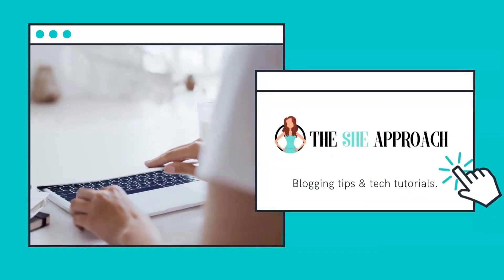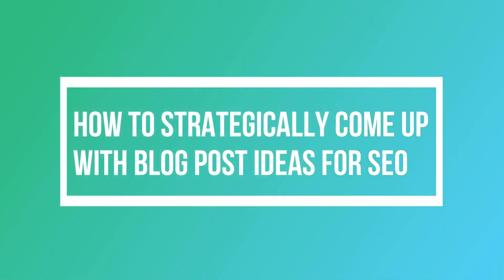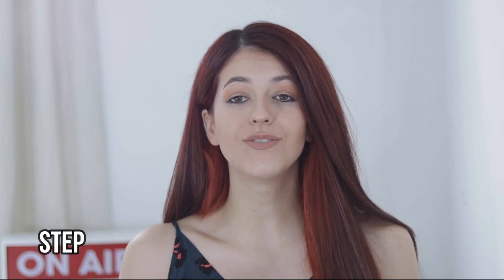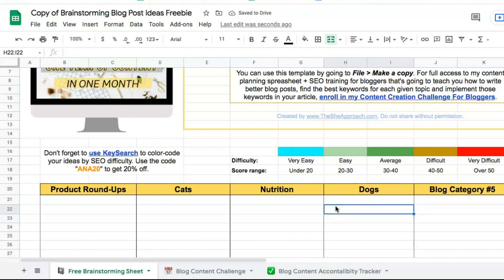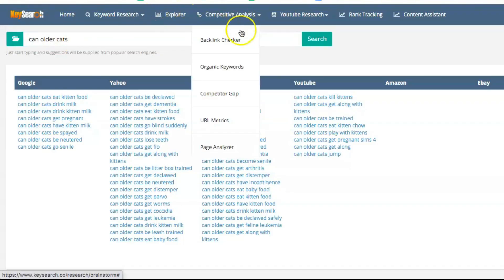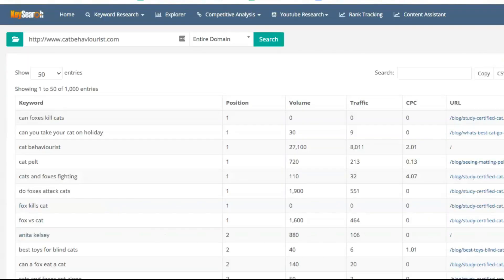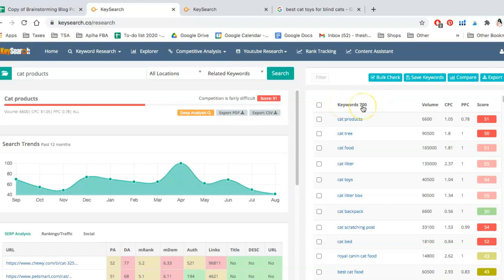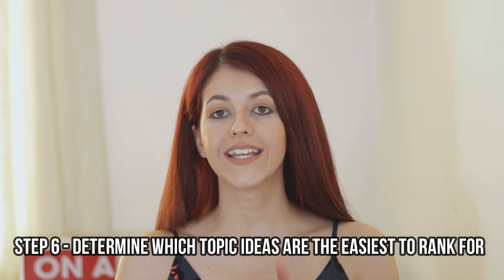How to brainstorm SEO-friendly blog post ideas with Keysearch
Tired of playing the guessing game when it comes to writing blog posts that your audience actually wants to read? Learn how to use this SEO tool to your advantage to find topics and keywords that you could rank for in Google, and grow your organic blog traffic starting today!

This video is about:
how to find blog post ideas
best keyword research tool for bloggers
how to find good blog topics and low-competition keywords
get more organic traffic from Google